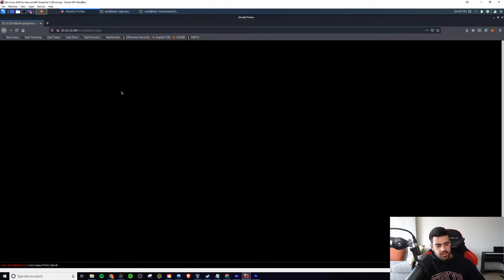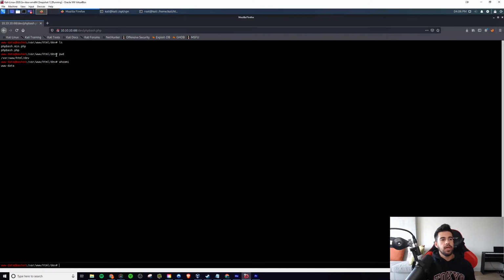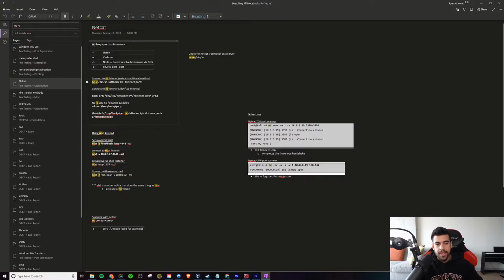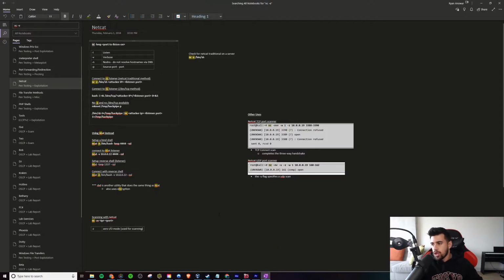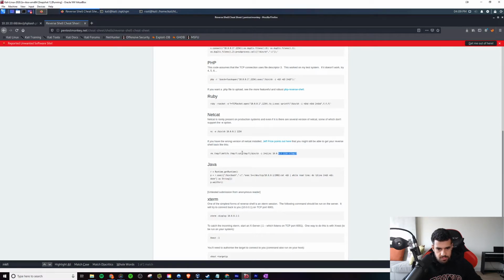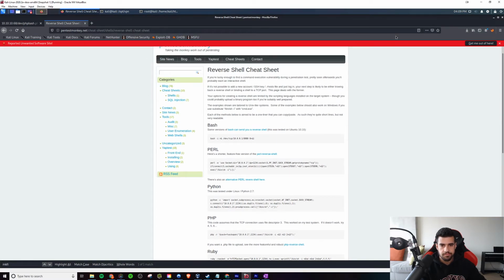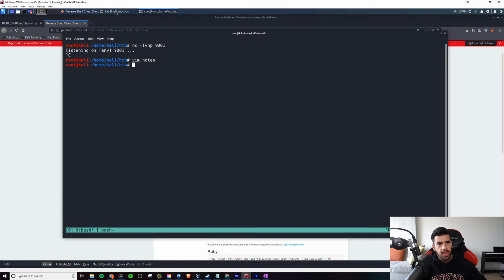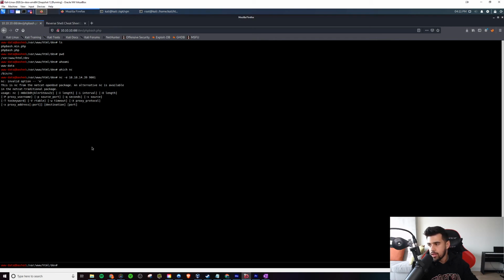Do This If You Find a Web Shell... - OSCP